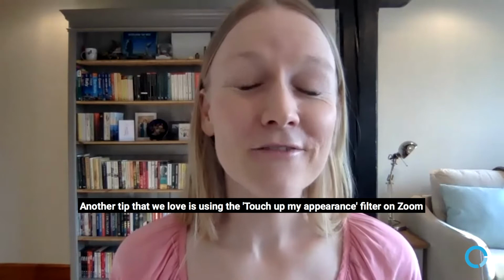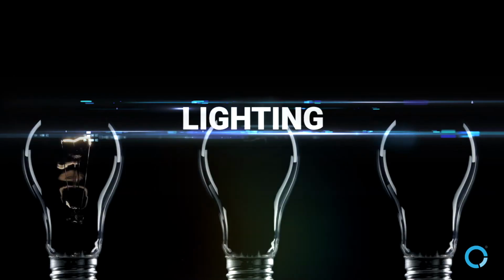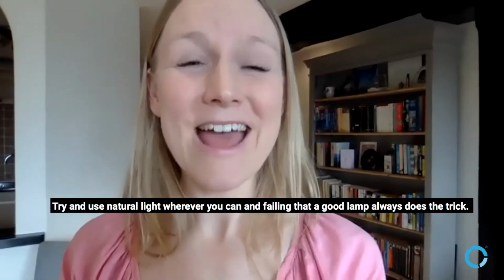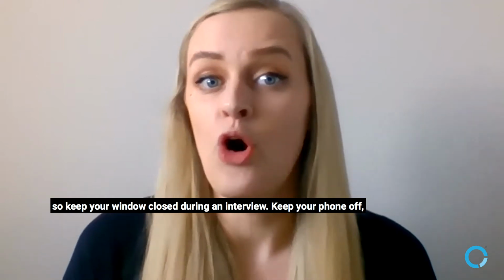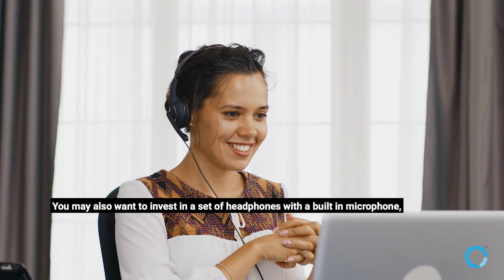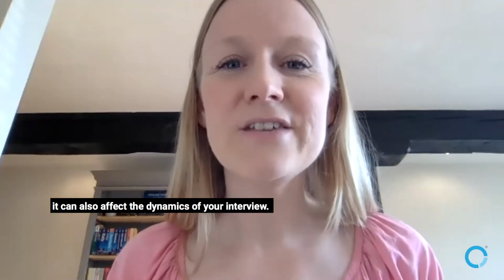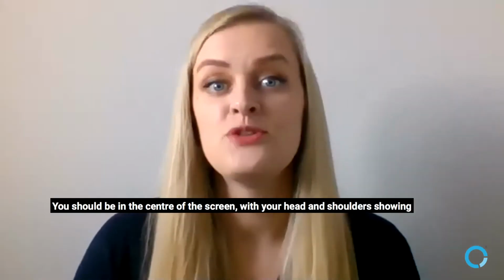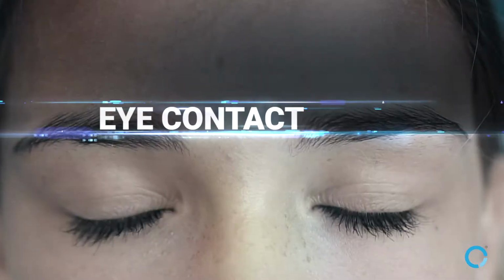How to do a video interview with a journalist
Our 8020 Communications team show you how to prepare your background, and use your body language, to get the best out of your next video interview with a journalist. Learn how video can help your company achieve its PR objectives by visiting